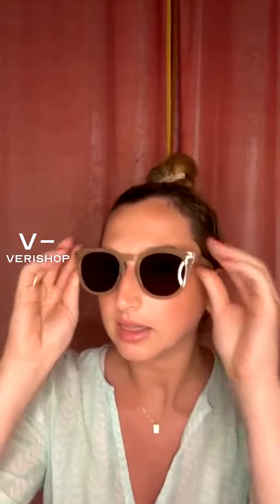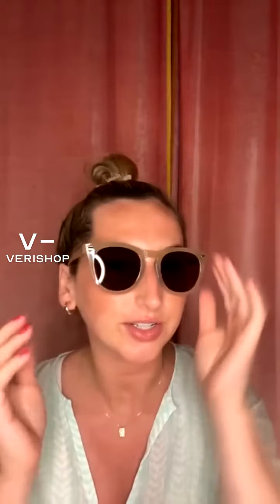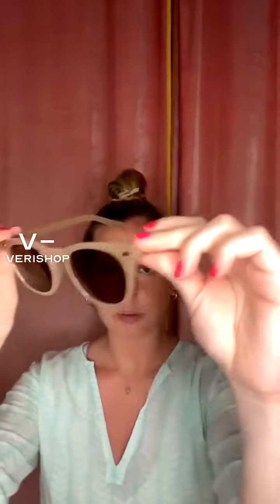Fifth & Ninth Raleigh Review